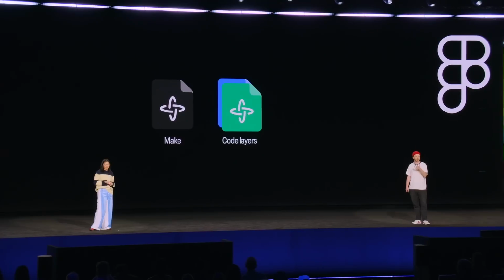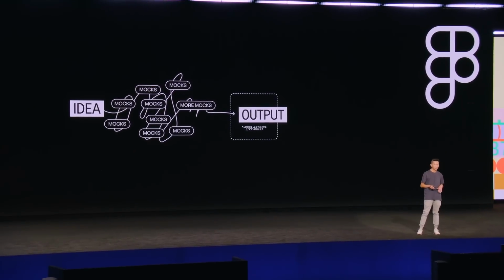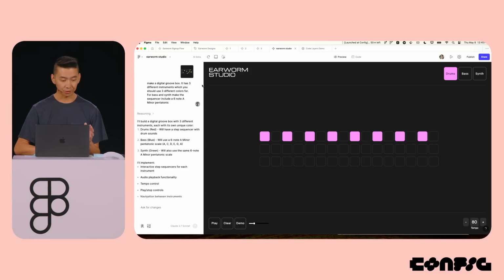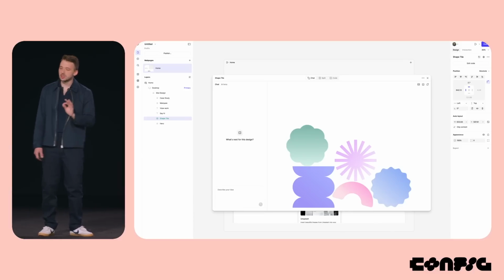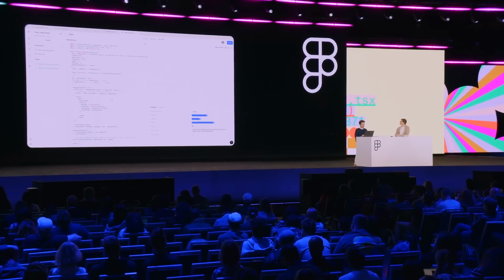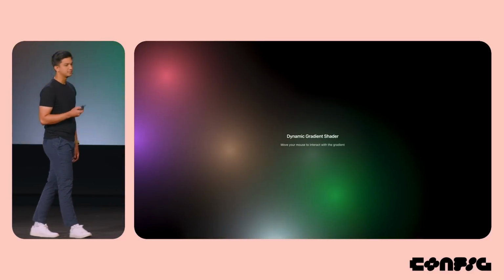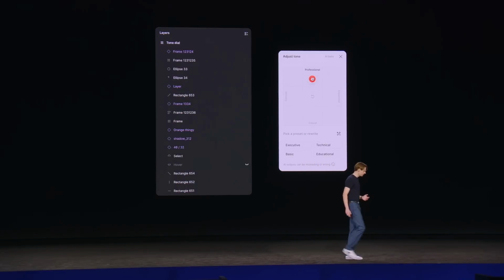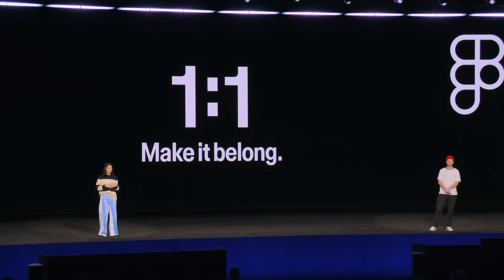Config 2025: From prompt to code with Figma Make and Sites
Config 2025: Figma's conference for people who build products

Join the team behind Figma Make and Code in Sites for a behind-the-scenes look at how we’re rethinking what’s possible in a design tool—from AI that helps you build with a prompt, to code layers that give you full creative control.

You'll hear how we’re lowering the floor for beginners, raising the ceiling for pros, and treating code as a true creative material.

Featuring: Nikolas Klein, Product Manager, Interactivity, Figma & Holly Li, Product Manager, Figma & Daniel DeStefanis, Product Designer, Figma & Peter Ng, Product Designer, Figma